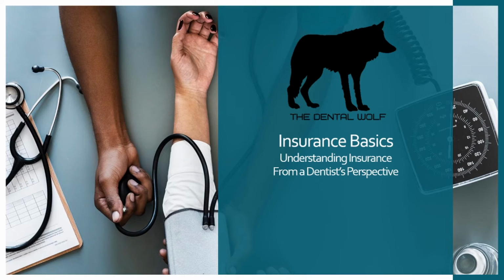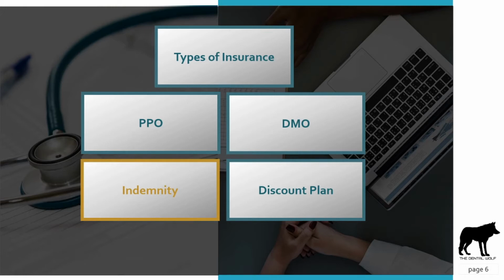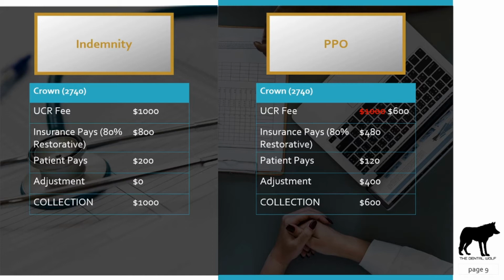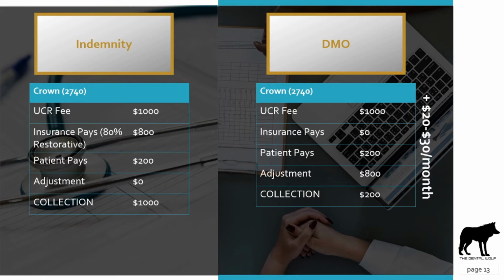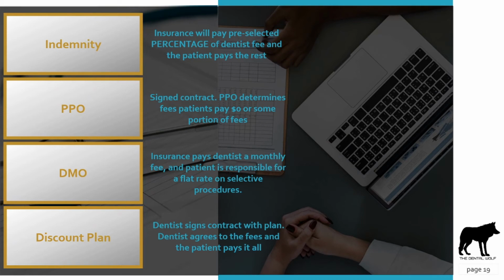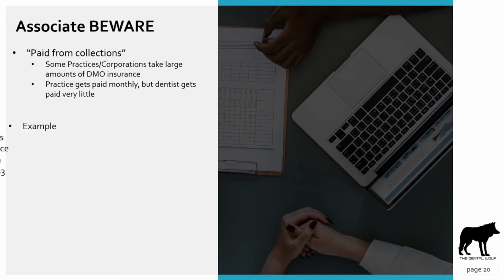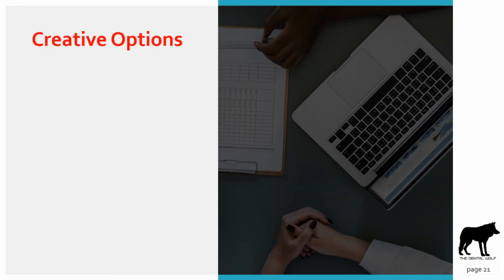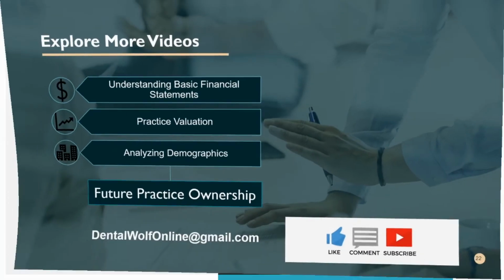Dental Insurance 101 - Types of Insurance and Red Flag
This video reviews some of the basic types of dental insurance, how they work, some red flags to look out for when signing on new plans, and some possible ways to avoid taking on bad insurance plans.